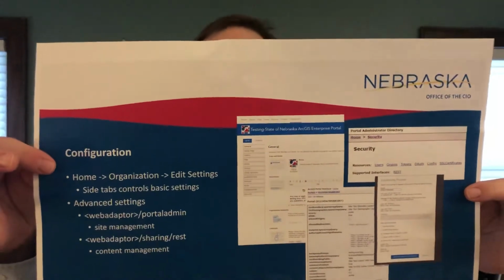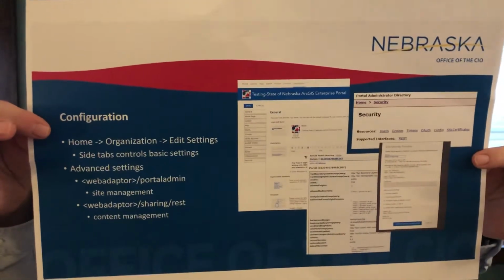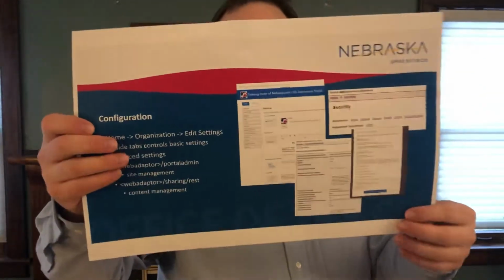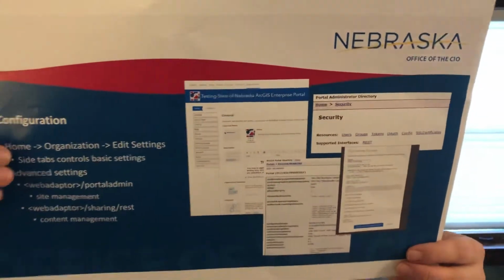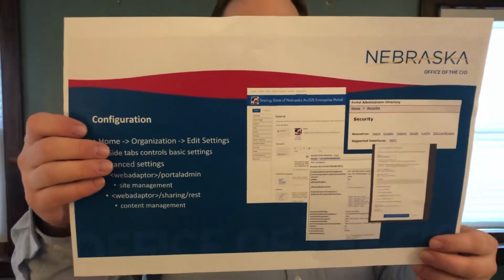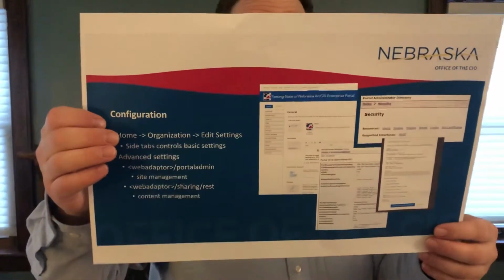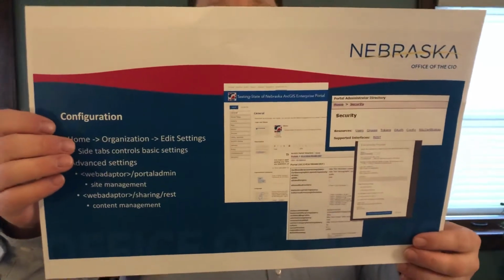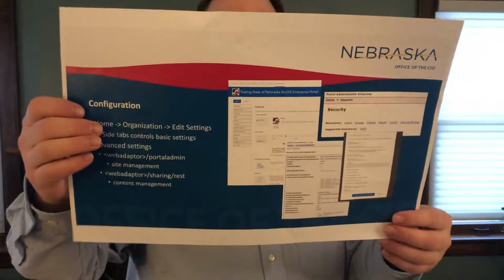Large ArcGIS Enterprise Deployment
Speech